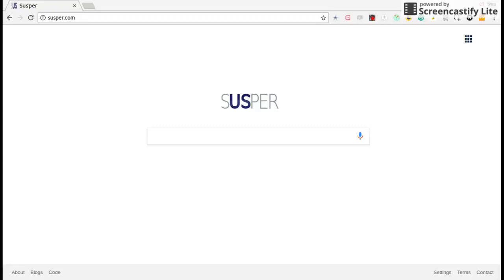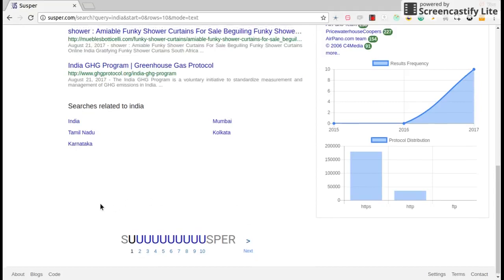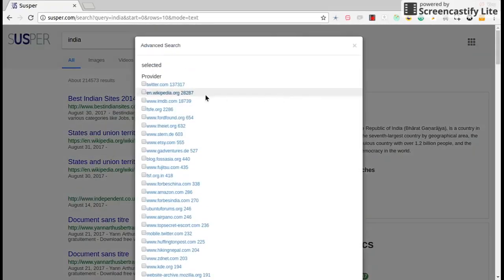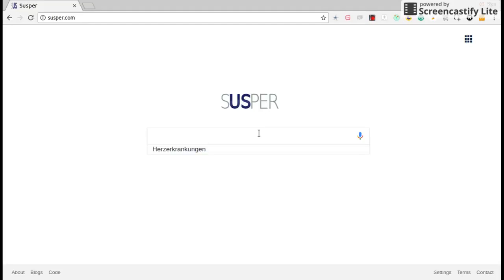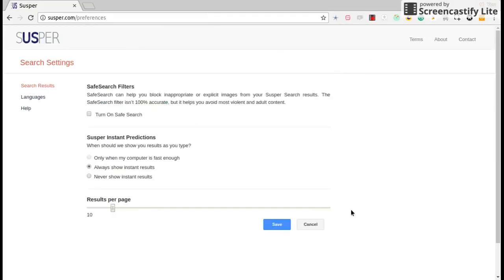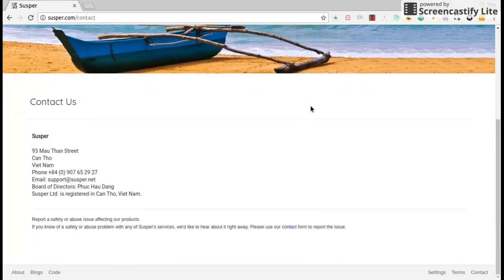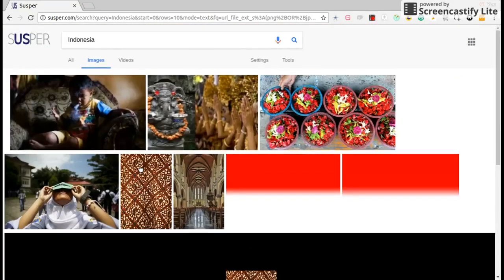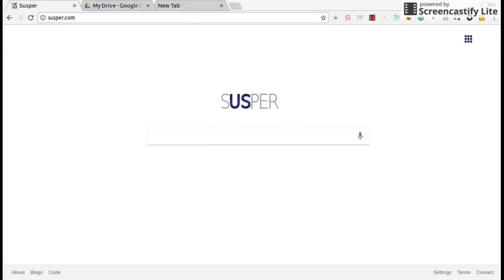Susper Screencast Presentation - Nikhil Rayaprolu